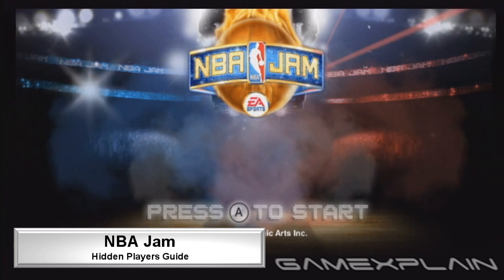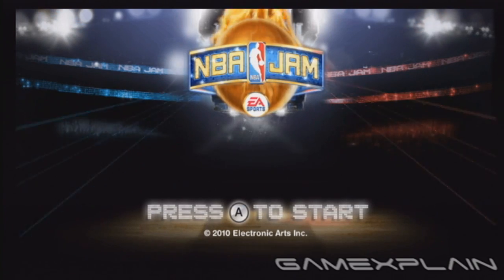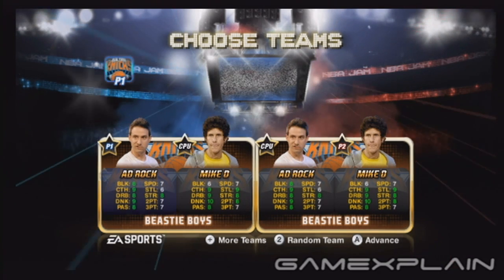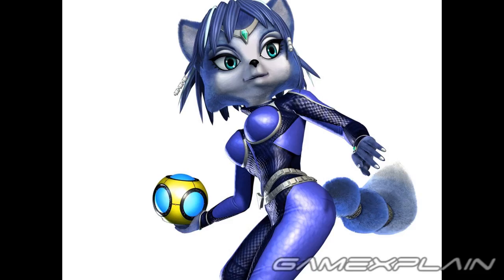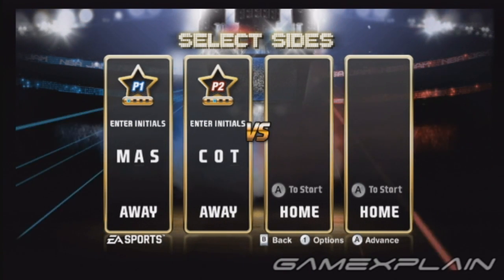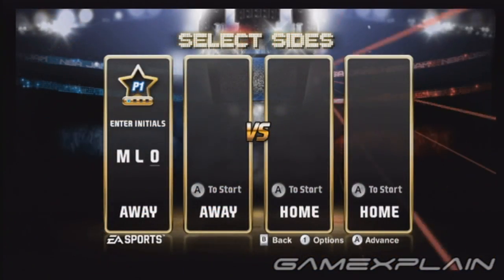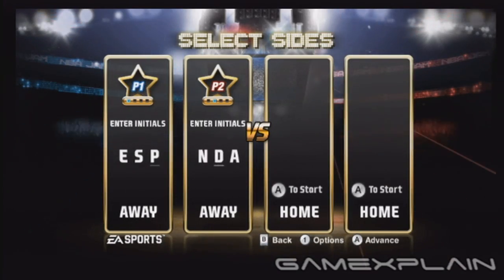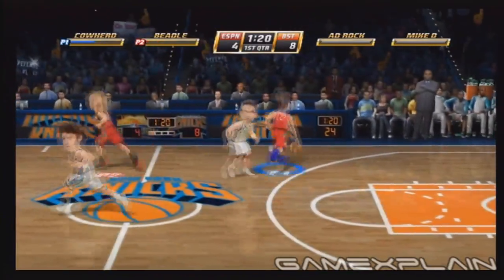NBA Jam Hidden Character Cheats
Let GameXplain walk you through some of the hidden character unlocks in NBA Jam on the Wii. Enter these codes to play as the likes of the Beastie Boys, team mascots, the ESPN Sportsnation team, and more.